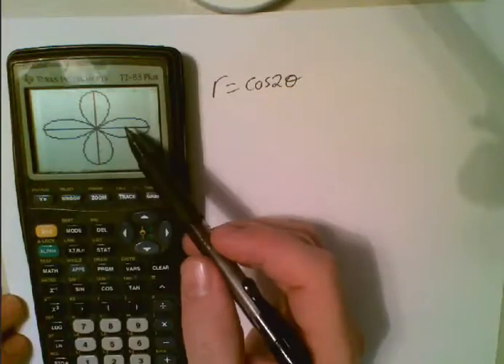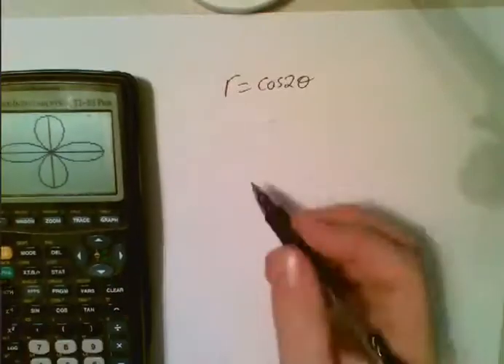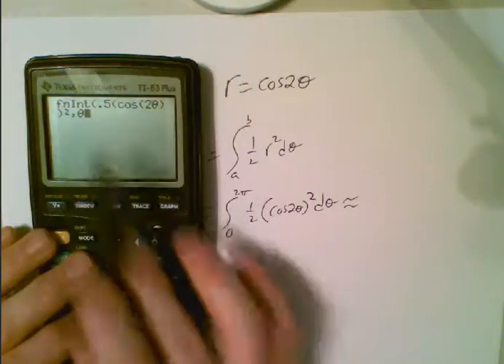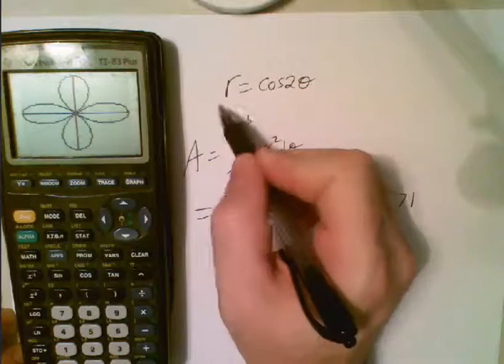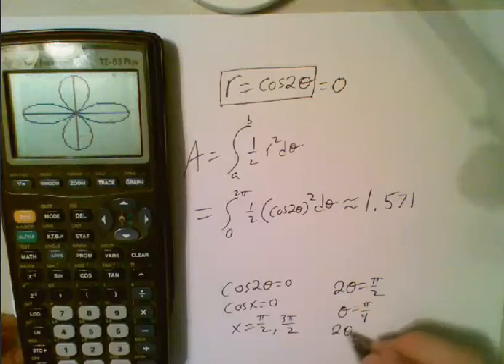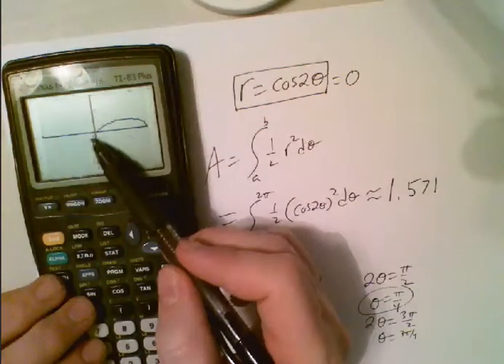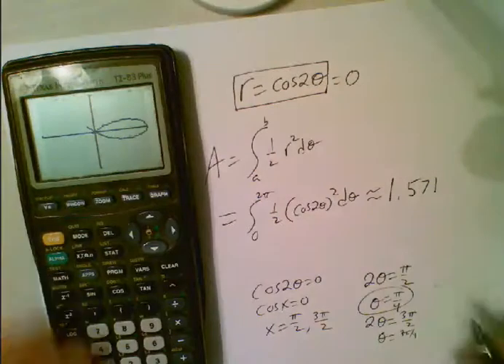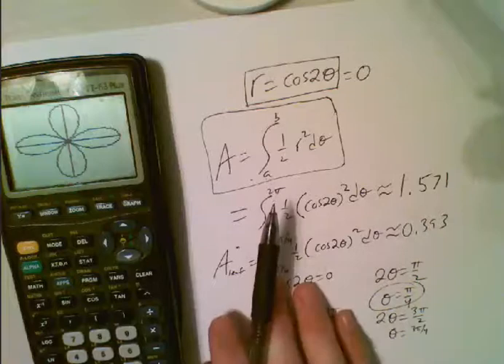Polar Bears Medium